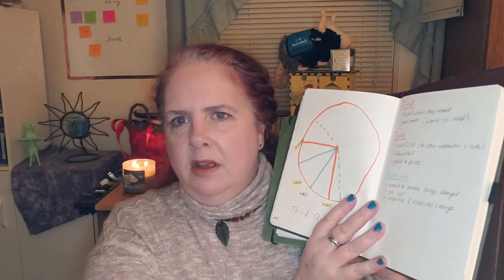Writing Notebooks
In which I get into some more writing-specific organization with my traveller's notebook.

I'm working on making sure my videos have captions and not "craptions." If you notice something that needs fixing or have any recommendations on how to do better, please feel free (though by no means obligated) to pop that in a comment below!